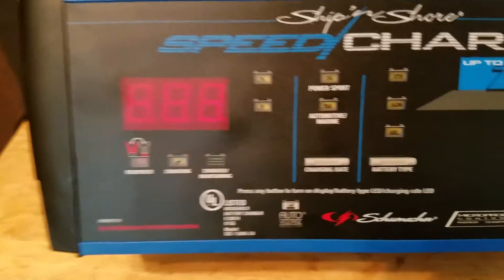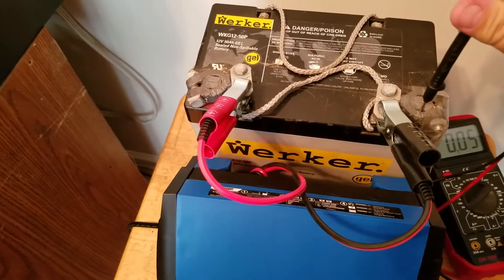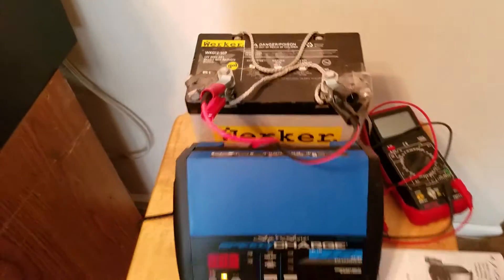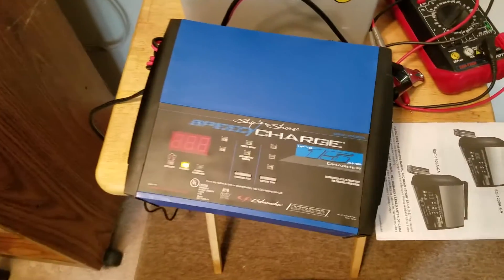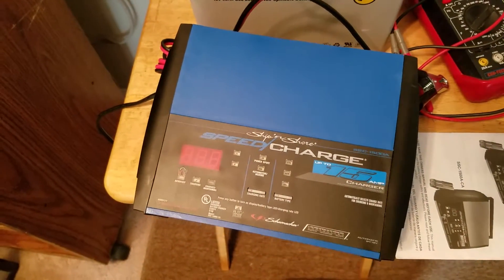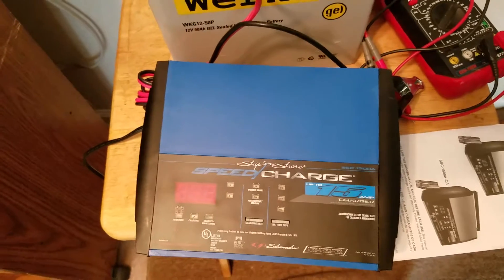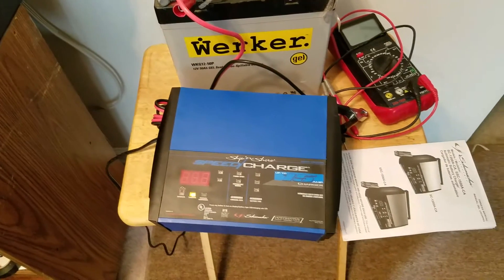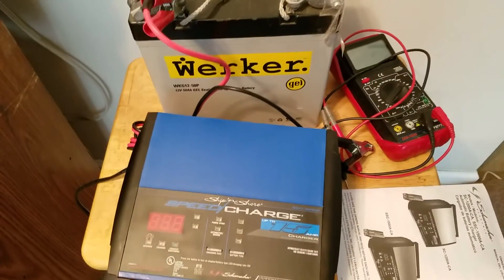Part 2 New battery charger can it bring an old Gel cell back to life?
In this case it did not work, But I did not think it would It has been discharged for to long and was sulfated. Hey I can still use it for a battery cor charge.

I was sure  this old Gel cell is toast. But I wanted a charger for AGM (absorbed glass mat) so I got this one.
It is a Schumacher SSC-1500A-CA Ship 'N' Shore 15 Amp SpeedCharge Charger with Battery Clamps.